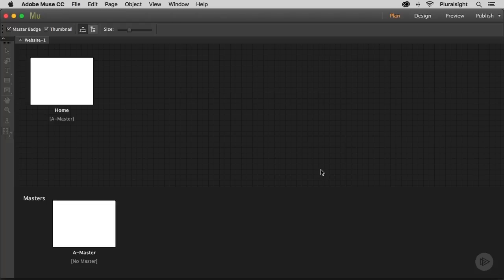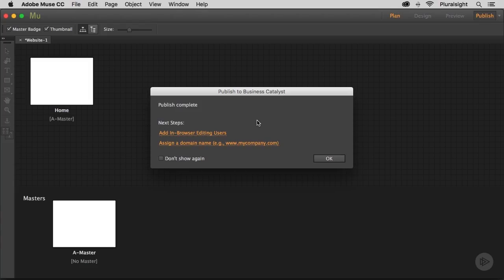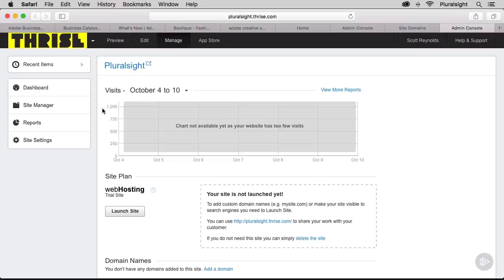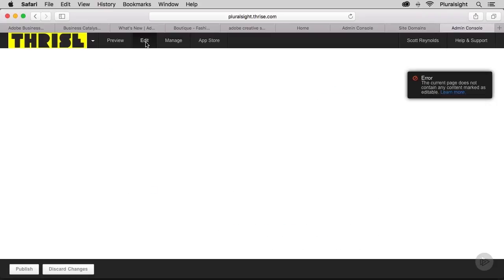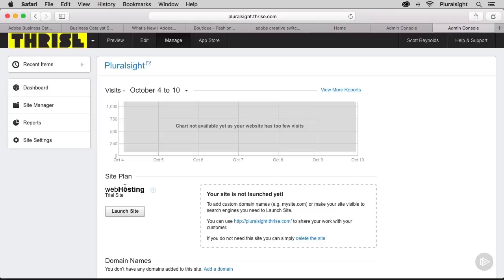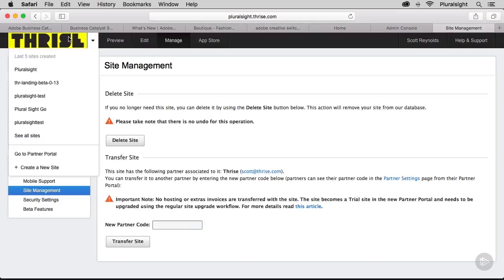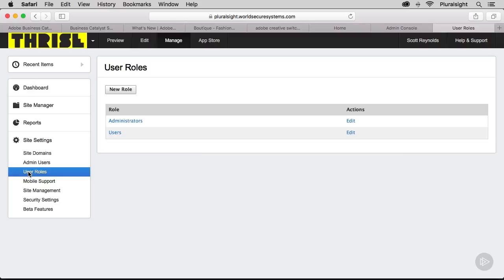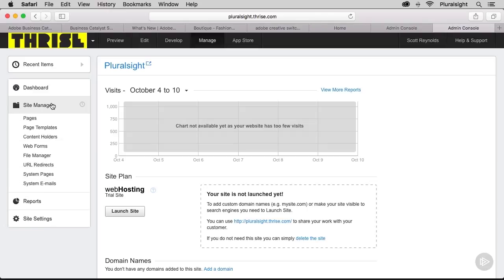03 MBC BC Admin Overview